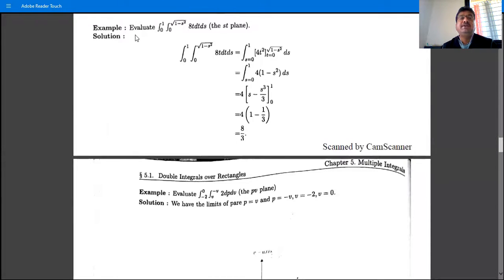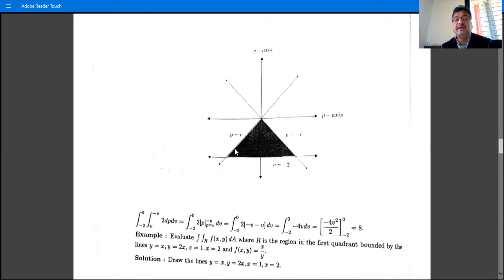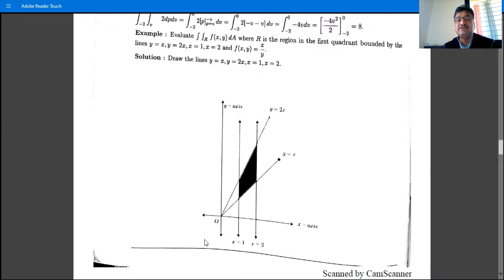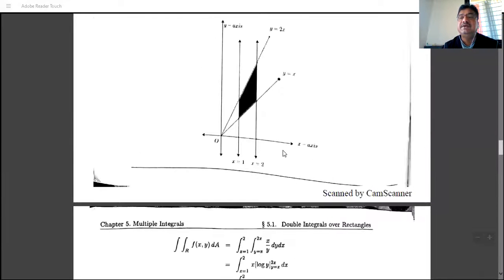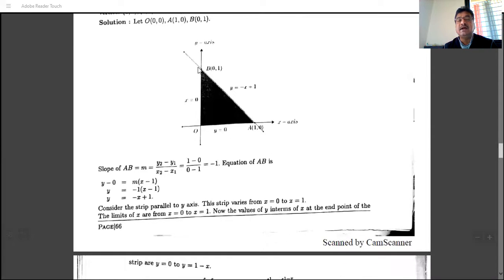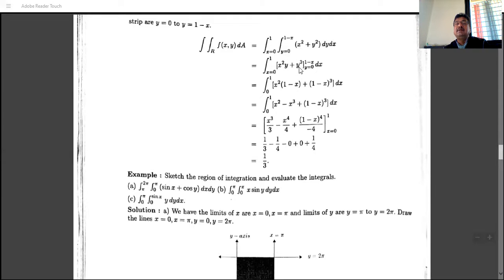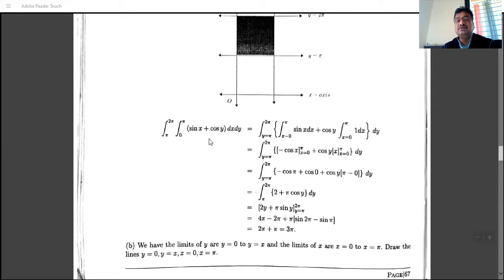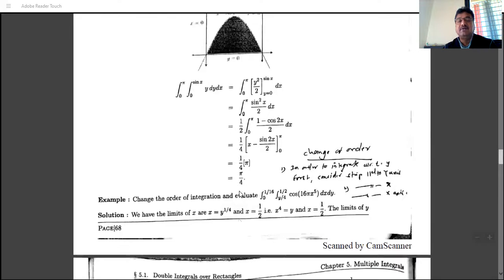32.S.Y.B.Sc.(Paper-I Calculus of Several Variables, Sem.-I) Multiple Integral-9 Dr.B.D.Gavhane